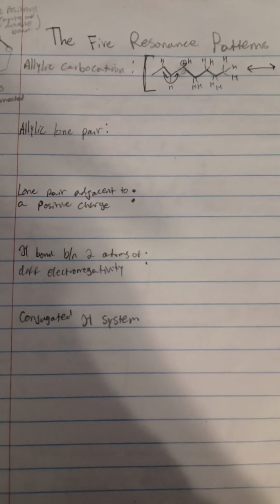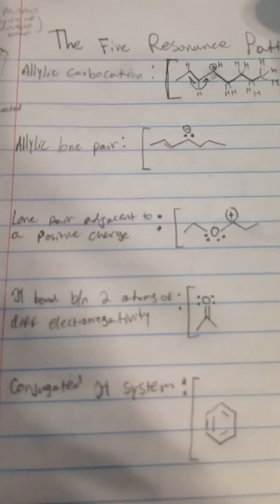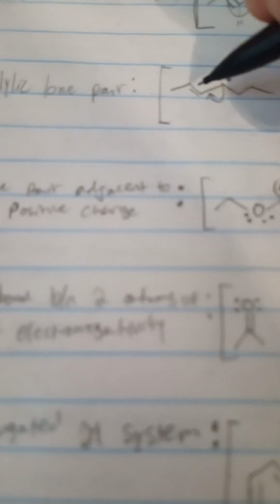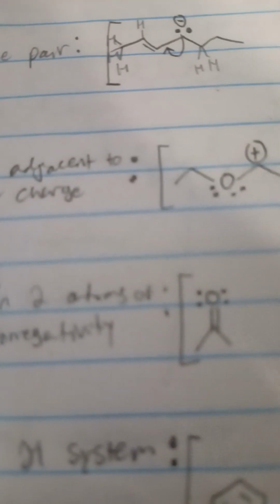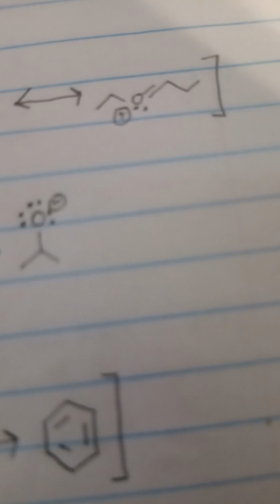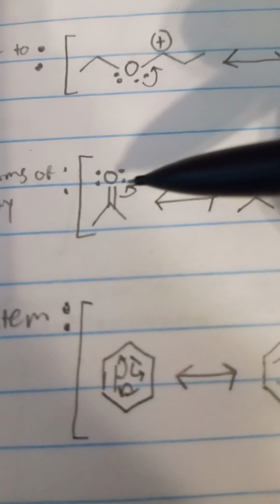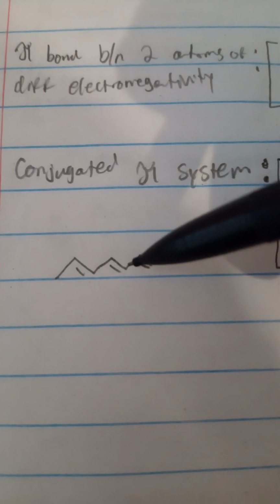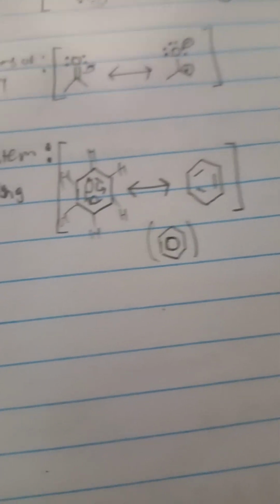Stamina Buff: The Five Resonance Patterns (organic chemistry 1)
1st Science Video, more likely to come because it seems more reliable to have this information up and accessible. background music is an instrumental by Fred Irie, "EGO & OTHER DRUGS"